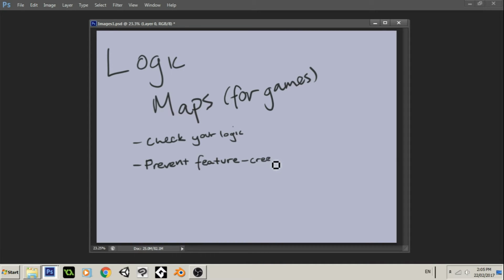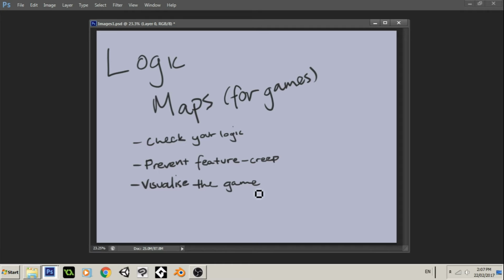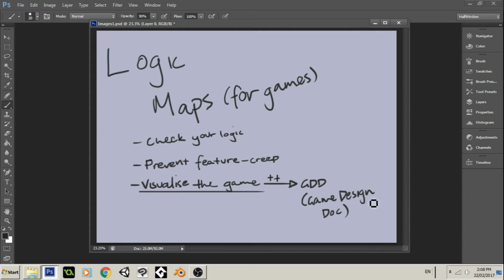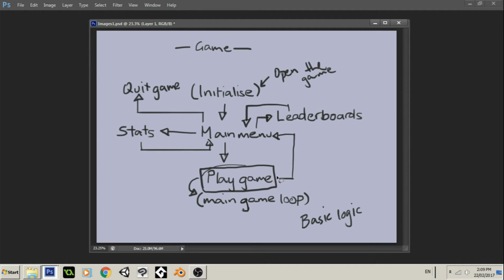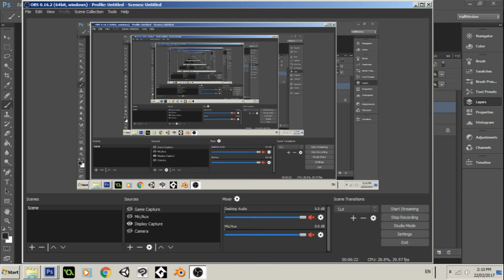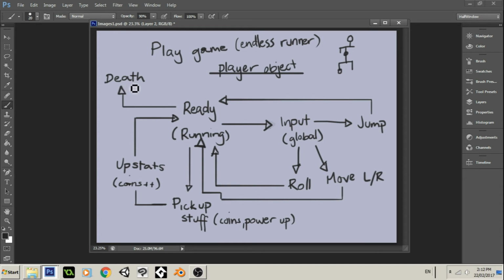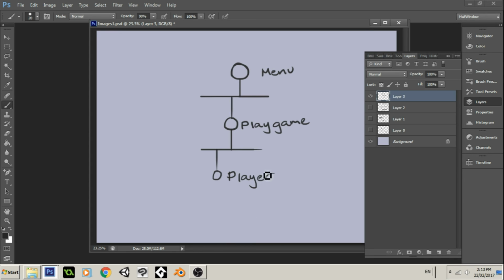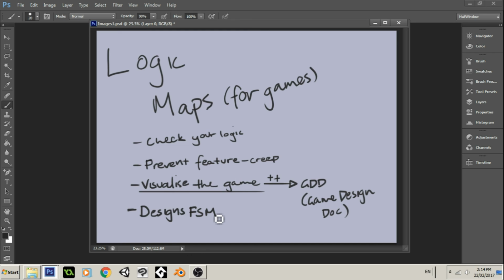Logic Maps for games | Design-a-game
Not quite FSM (Finite State Machine), not quite Mind Map - it's a logic map! If you're designing a game, having a logic map is a great way to get your ideas on paper and keep you on track!

This is a set-up for an upcoming tutorial that I'm working on (it'll be more combos!), so you need to watch it otherwise you won't understand half of the next video!